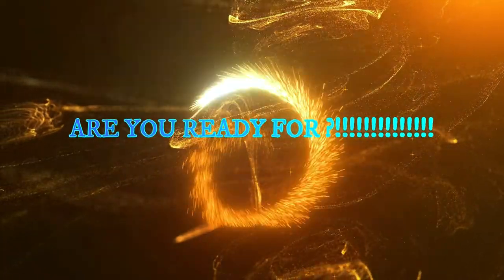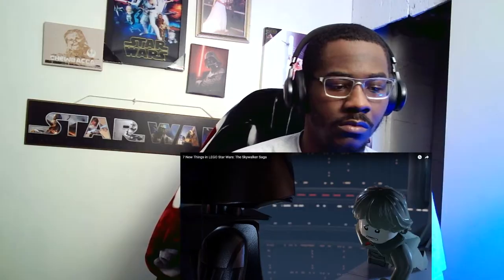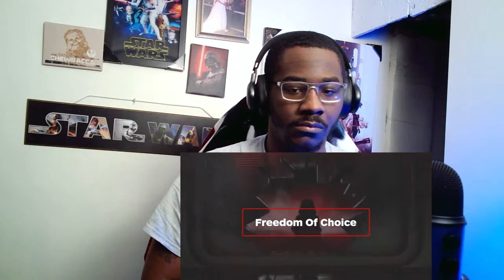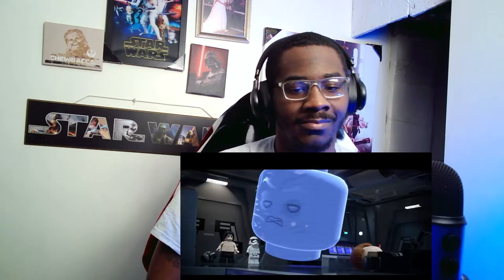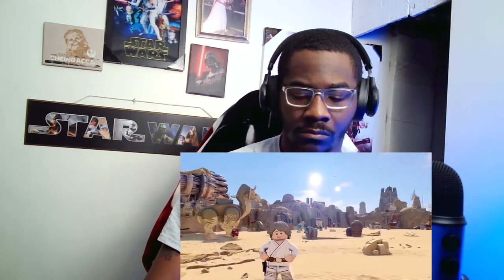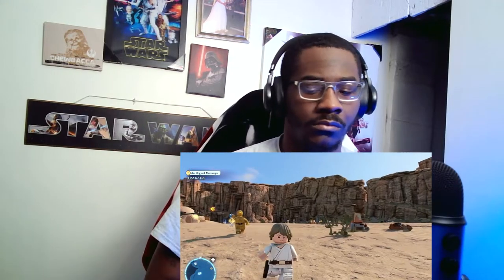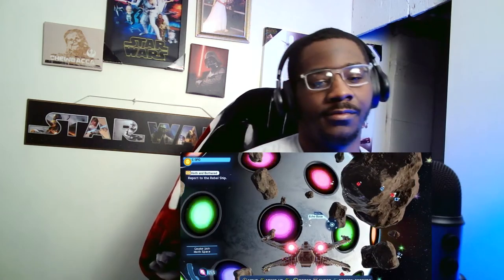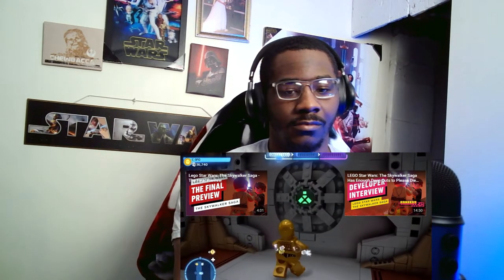7 New Things in LEGO Star Wars: The Skywalker Saga - Reaction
7 New Things in LEGO Star Wars: The Skywalker Saga

EGO Star Wars: The Skywalker Saga encompasses all nine episodes of the space-opera, all given a new LEGO treatment. The first LEGO Star Wars game came out in 2005, and since then there has been multiple new additions from across the Star Wars universe, including Lego Star Wars II: The Original Trilogy, Lego Star Wars: The Complete Saga, Lego Star Wars III: The Clone Wars and Lego Star Wars: The Force Awakens. This latest release in the LEGO Star Wars series from developer Traveller's Tales features brand new mechanics: start your adventure with the first film in each of the trilogies, prequel, original and sequel, simply complete an episode to unlock the next one in that trilogy. Play as over 300 characters, in the largest roster of LEGO Star Wars characters ever, everyone is here from your favourite droids R2-D2 and C3PO to iconic Jedi Obi-Wan Kenobi, Qui-Gon Jinn, through to deep cut characters such as Ponda Baba and Wampa. With new character classes, reimagine combat, voice acting, space battles and more, LEGO Star Wars: The Skywalker Saga will take you to a blocky galaxy, far, far away. LEGO Star Wars: The Skywalker Saga launches on April 5th for Xbox Series X, Xbox Series S, Xbox One, PS5, PS4, PC and Nintendo Switch.